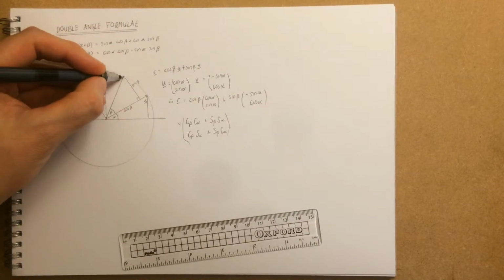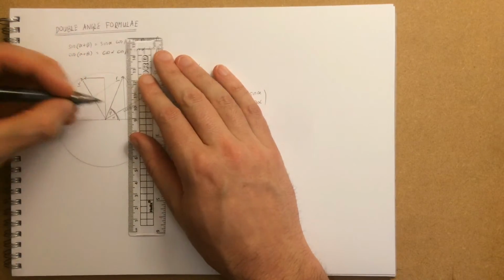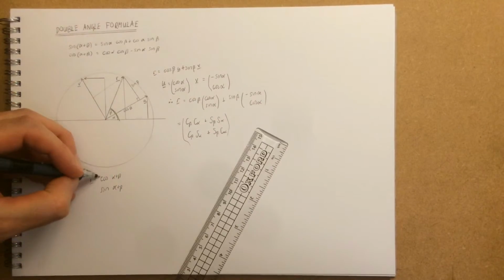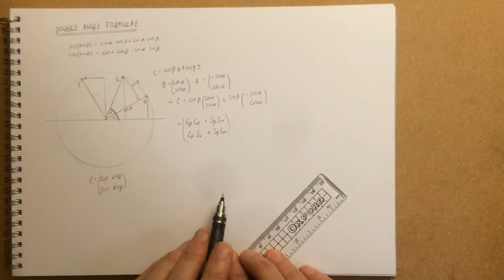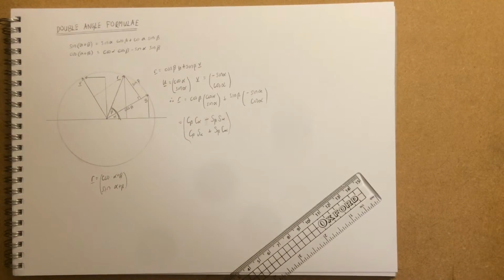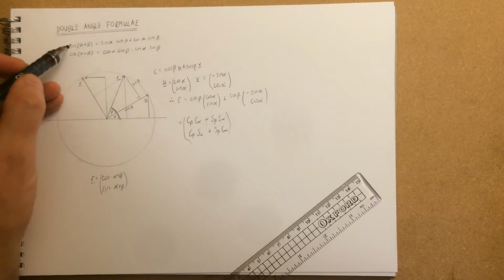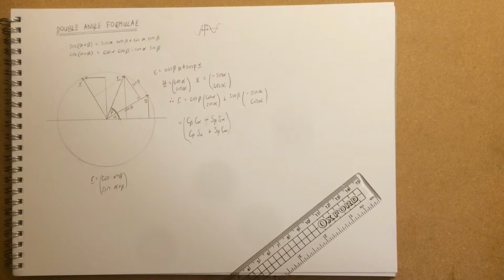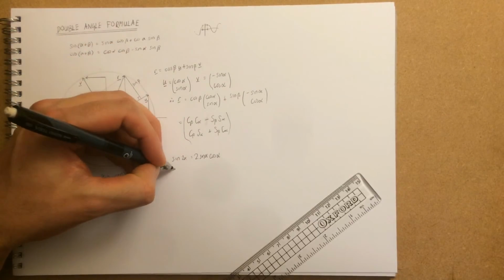Double-Angle Formulae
Deriving the double-angle formulae using unit vectors.